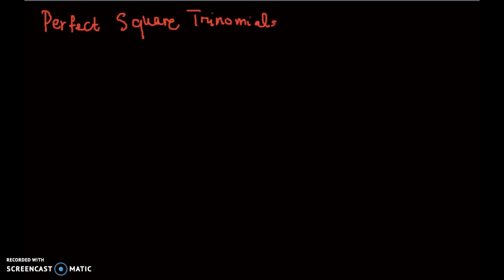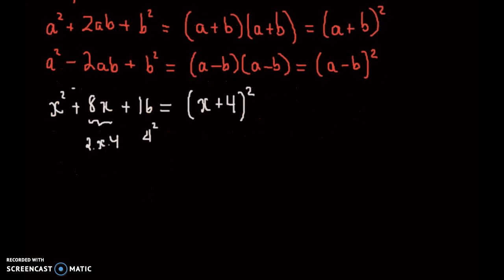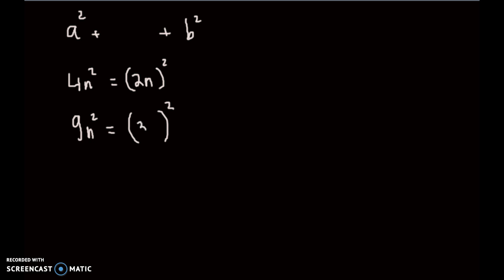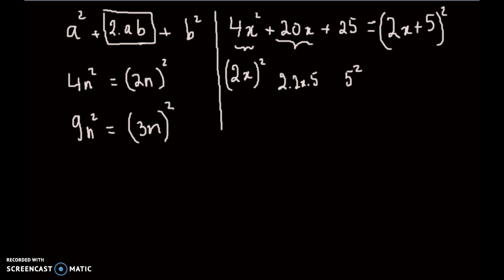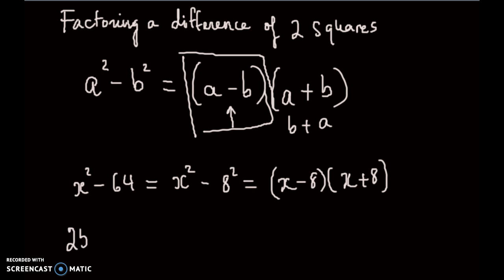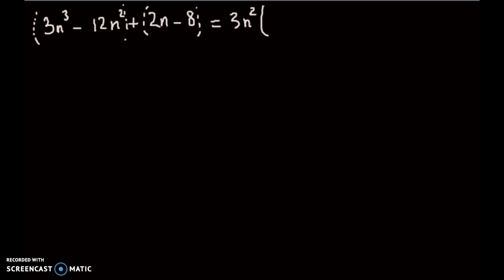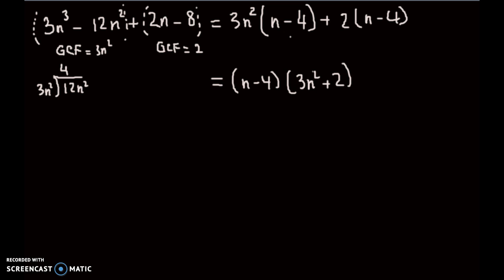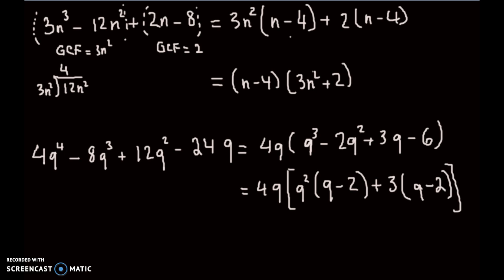Algebra 1 Factoring review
Algebra 1 Review of Factoring Polynomials